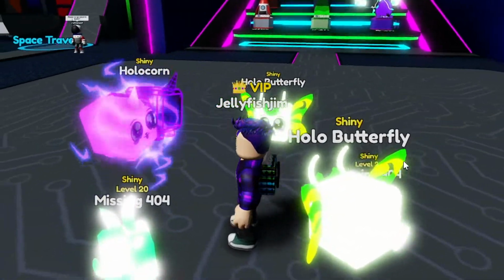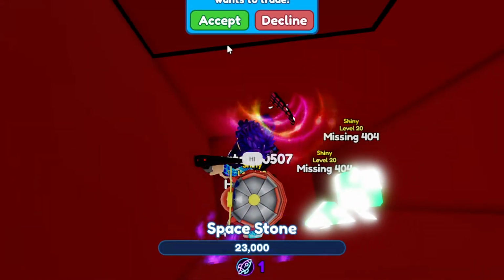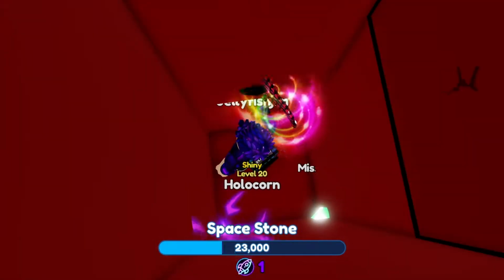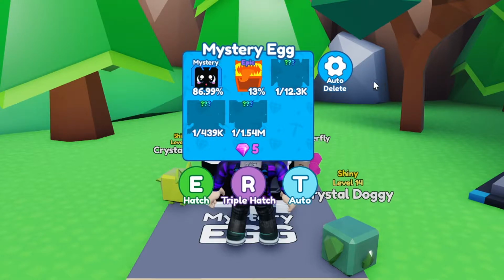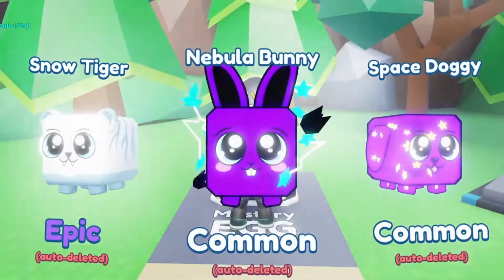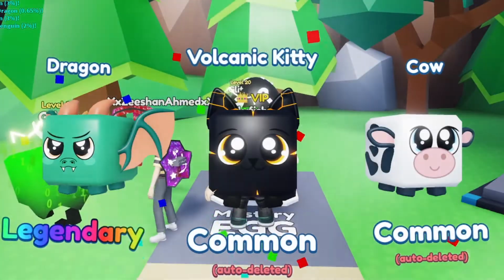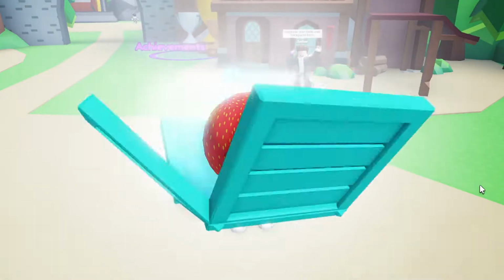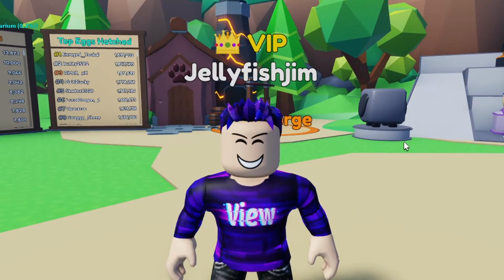I hatched NEW 1 IN 500K CHANCE PET in Mining Simulator 2 (Roblox)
Roblox is a massively multiplayer online game created and marketed toward children and teenagers aged 8–18. In the game, players are able to create their own virtual world, in which they or other online members may enter and socialize within the blocks of varying shapes, sizes, and colors.